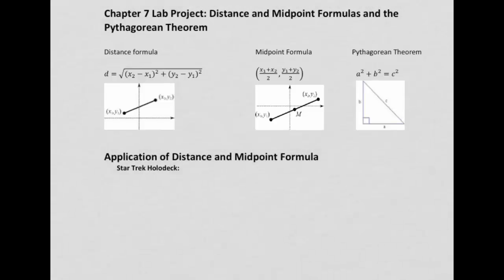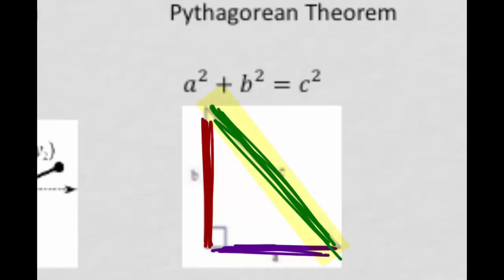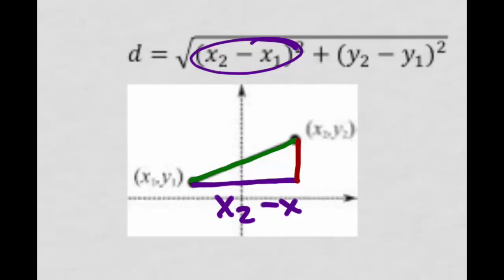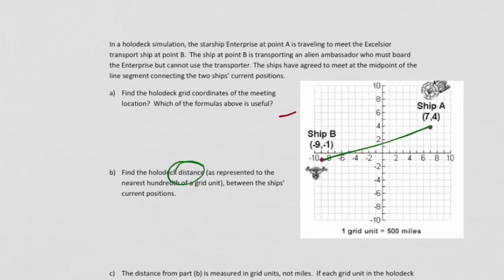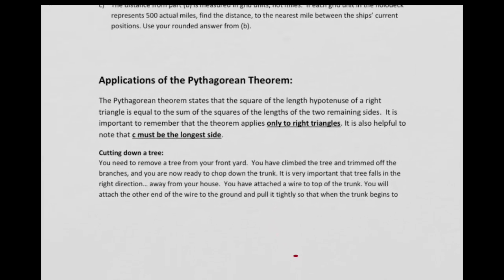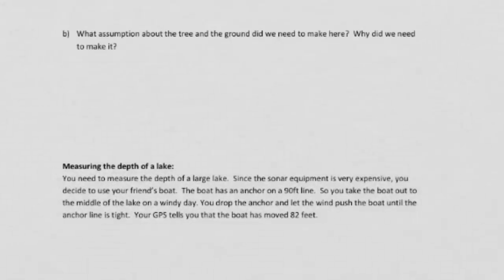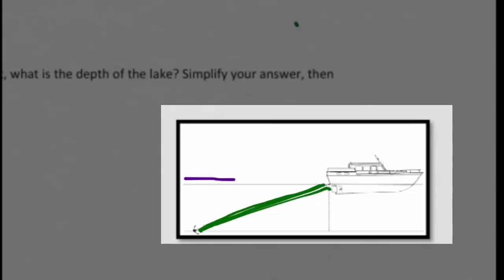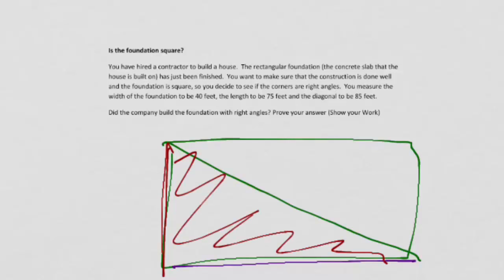Lab Project 7